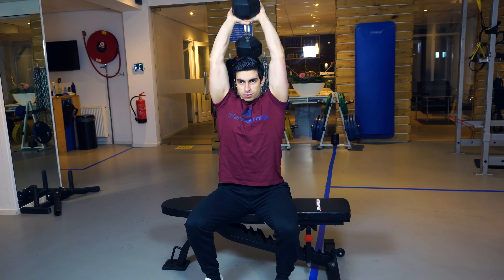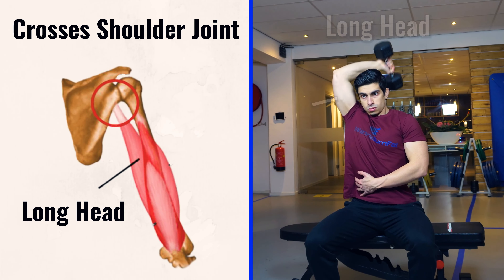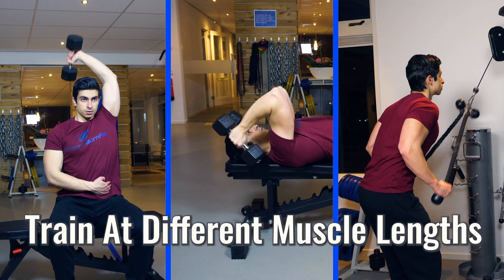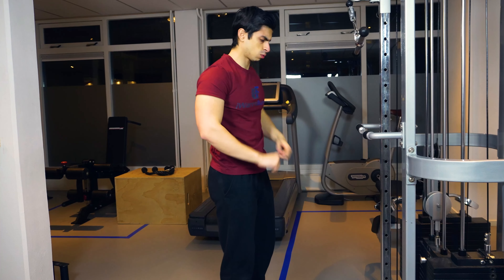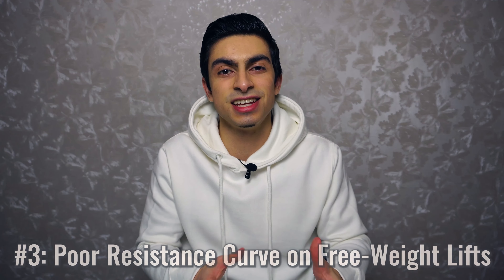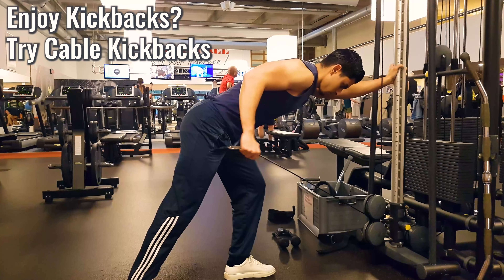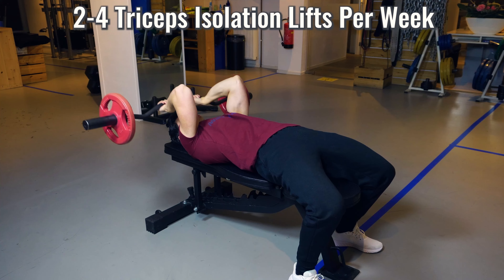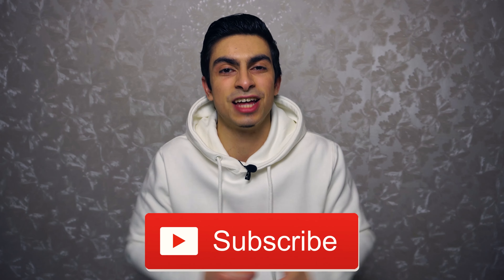Grow Your Triceps | 4 Common Training Mistakes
Want to develop your triceps? Then this video is for you!

The triceps play a prominent role in the appearance of your upper arm. The triceps is a 3-headed muscle that generally has a greater growth potential than the 2-headed biceps muscle. So if developing your arms is the goal, triceps training is key. But when it comes to triceps training, there are some commonly made mistakes that can slow down your progress.

In today’s video, I will discuss 4 common triceps training mistakes and how you can fix them. I will also show you how to make sure you have balanced triceps training in your routine so that you can effectively work on developing the triceps.

First, it's important to understand triceps anatomy. All heads of your triceps act to realize elbow extension. This happens when you move you extend your lower arm down towards your hips. So it’s clear why exercises like skullcrushers and triceps pushdown are popular triceps movements. These all isolate elbow extension.

But anatomically, there’s more to consider than just elbow extension for triceps training. The long or inner head of your triceps also crosses your shoulder joint. This means that the shoulder angle you maintain during triceps training affects how the long head of the tricep is trained.

The 4 mistakes discussed when it comes to triceps training are noted with timestamps in the video. See the timestamps below.

0:00 Why Triceps? + Anatomy
01:16 Not Using Multiple Angles
02:49 Form on Cable Pushdowns
04:12 Triceps Resistance Curve
05:22 Too Much Isolation
06:31 Training Example

I also show you how to challenge the 3 triceps heads in a balanced way. So that the long, medial, and lateral head of the triceps all get developed